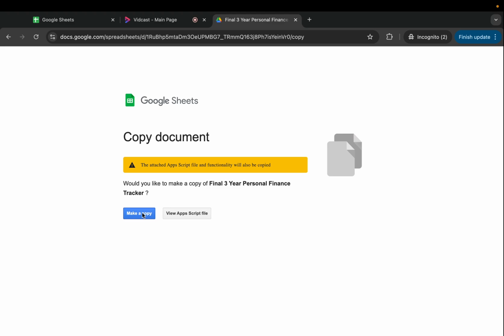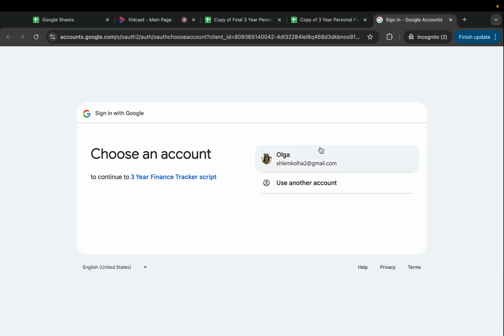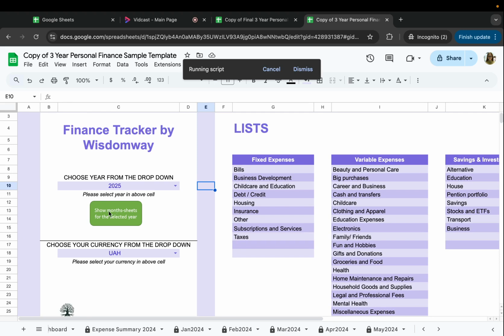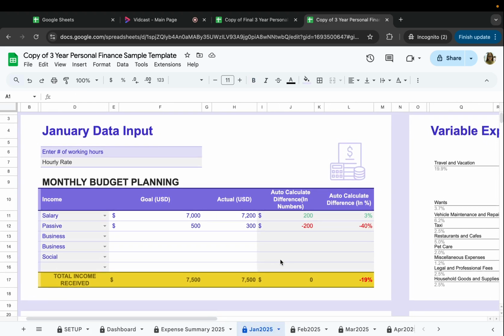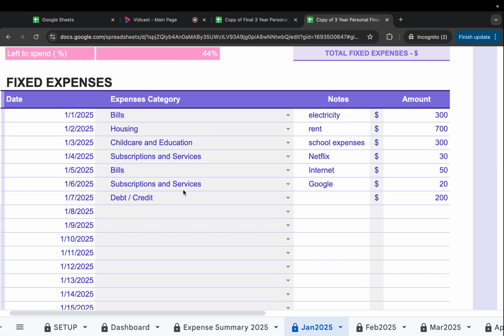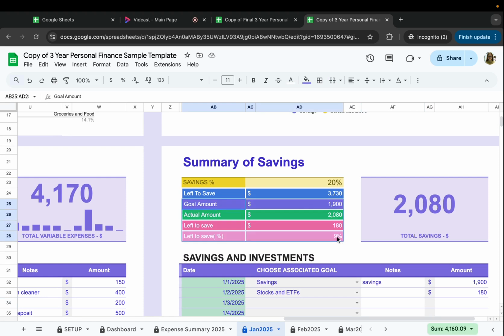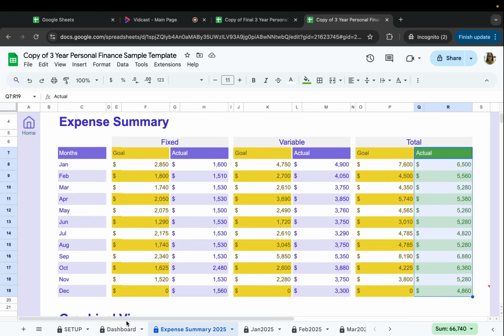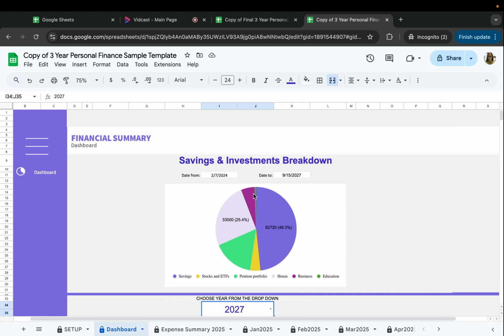3 (5) Year Personal Finance Tracker Google Sheets